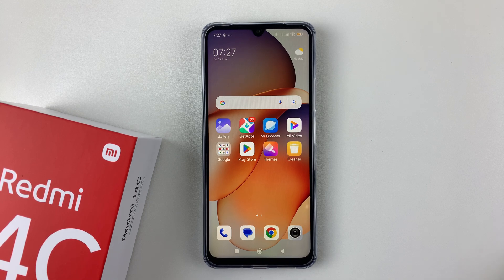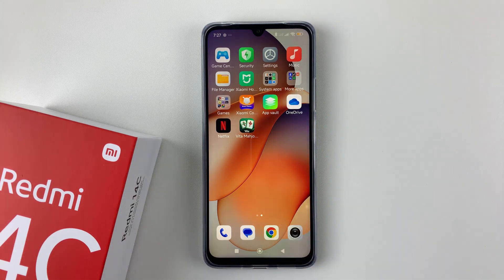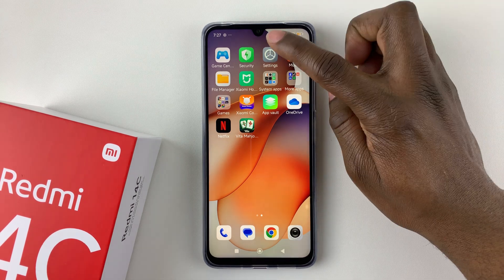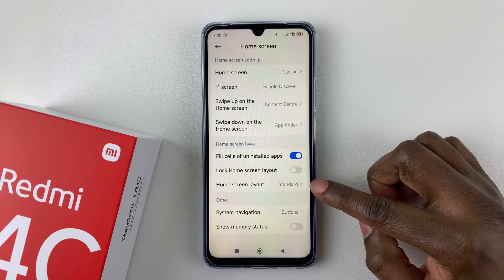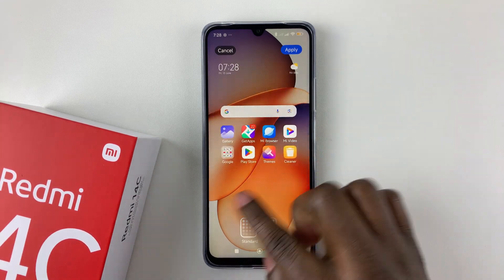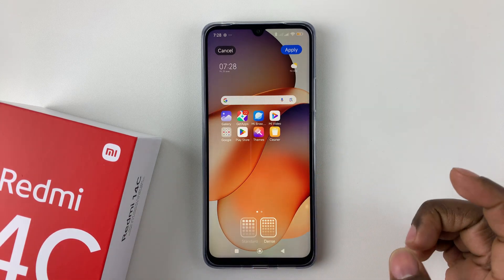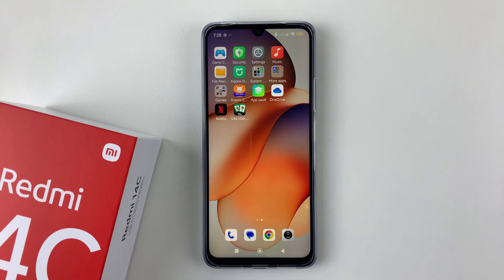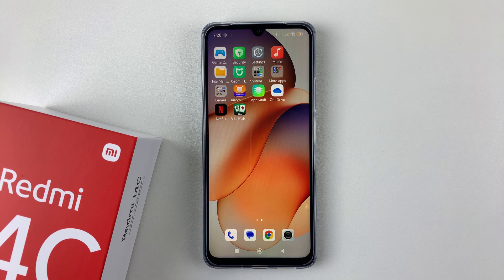How To Change Home Screen Layout On Redmi 14C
In this video, I’ll show you how to change the home screen layout including app grid size and layout style to match your style and needs.

Whether you prefer a compact layout or bigger icons, these simple steps will help you personalize your Redmi 14C easily.

Launch settings
Select Home Screen
Find and select Home Screen Layout
Select your preferred layout type

Cell Phone Tripod Adapter